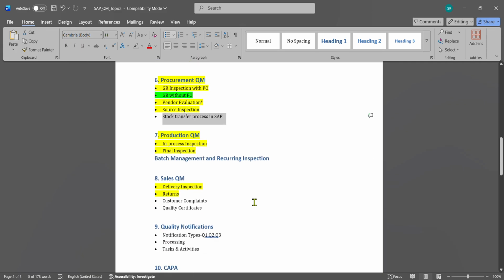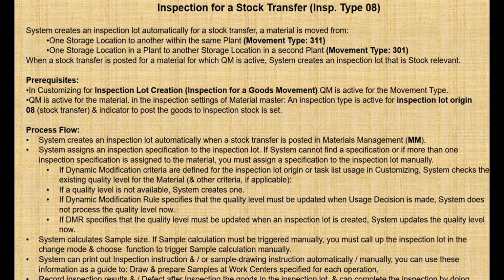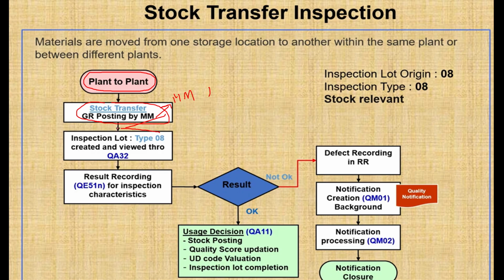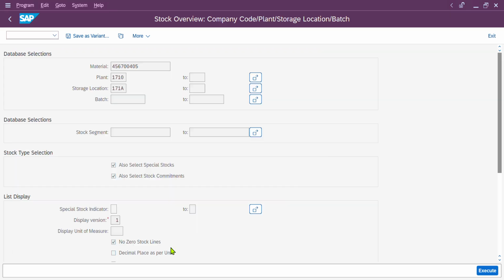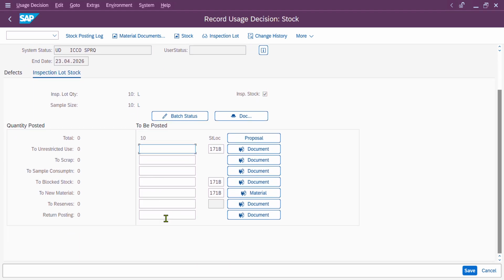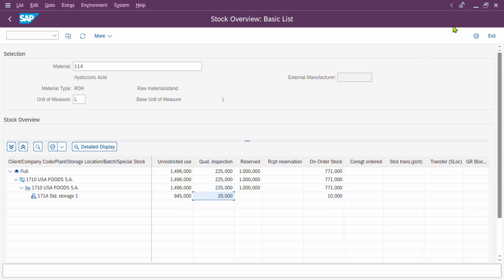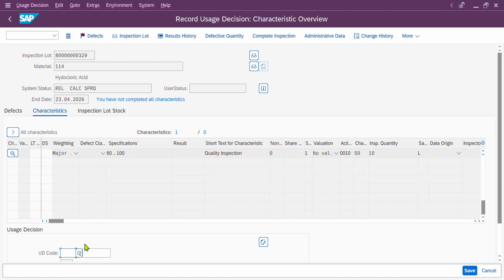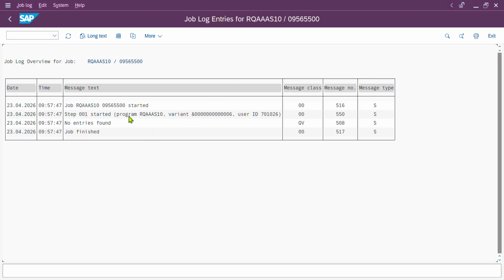Stock transfer inspection type-08 | SAP Quality Management| SAP QM HANA